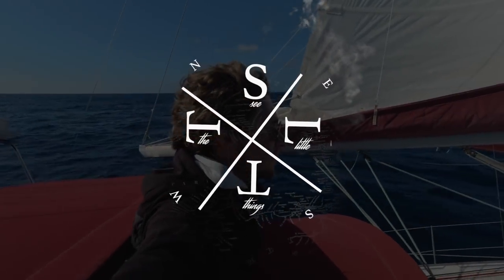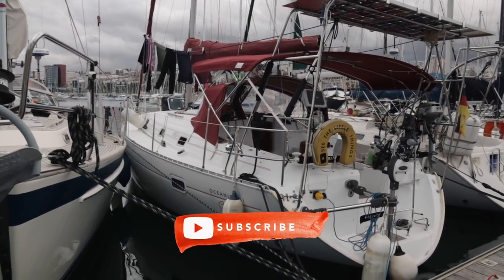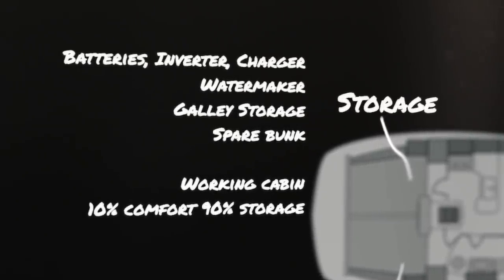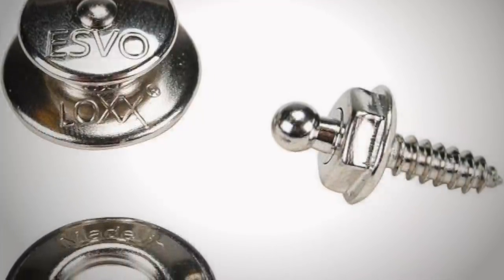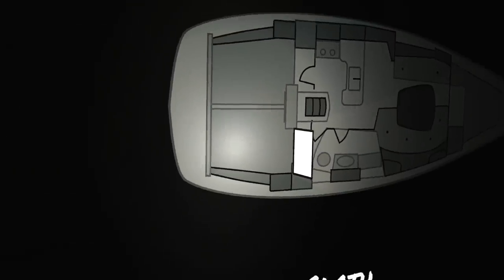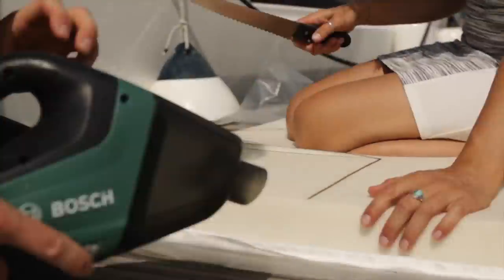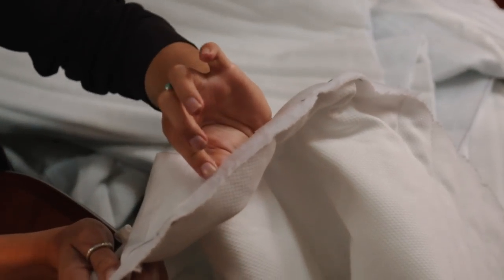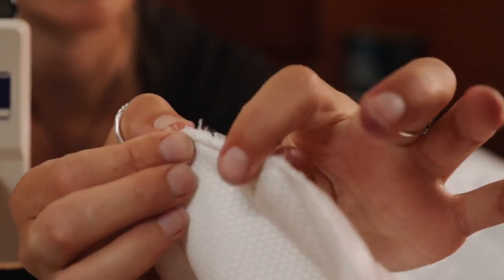Preparing for life in the tropics | STLT 86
This week, we tackle blue water projects aimed at comfort.

This will make Mandy especially happy.. It reminds her of Holland

[GET NOTIFIED]
Sign up to our email list to get notified about upcoming videos and big news

50mm f/1.8 portrait lens
Wide Angle lens
UV Filters